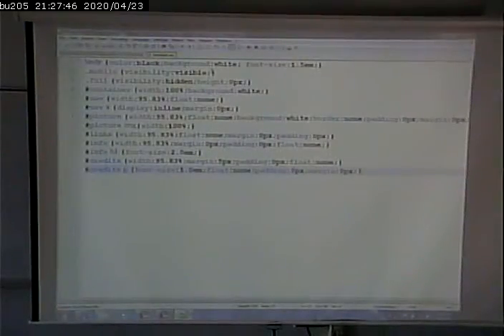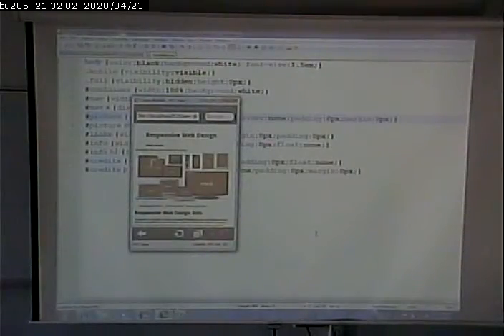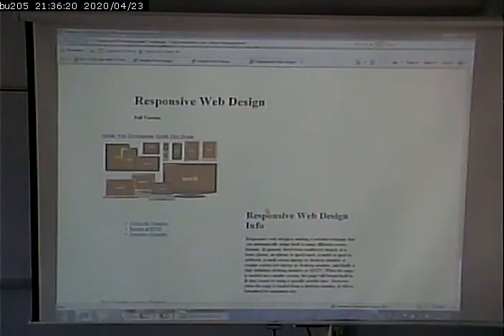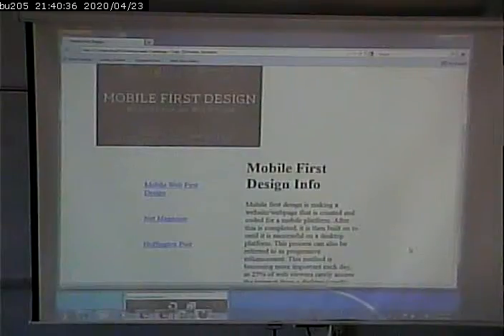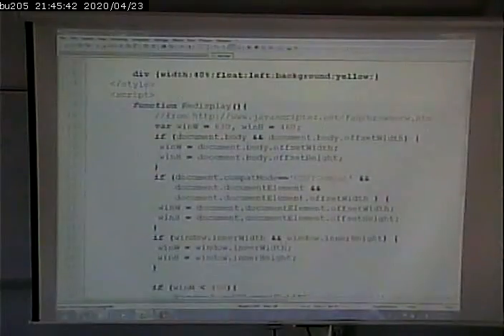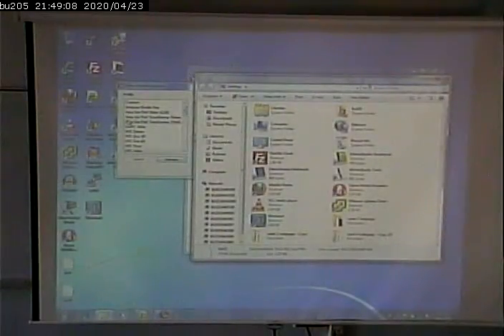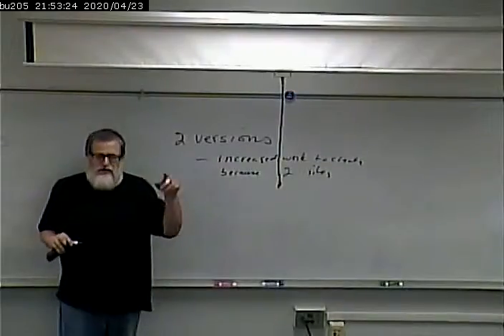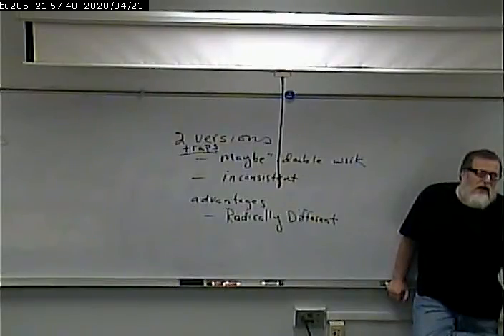CISS268 - Mobile Web Development - 9/12/2012 - Part 2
Example: Working through a student's issues, discussion of when to have a separate mobile site